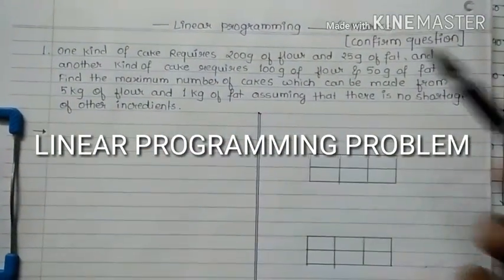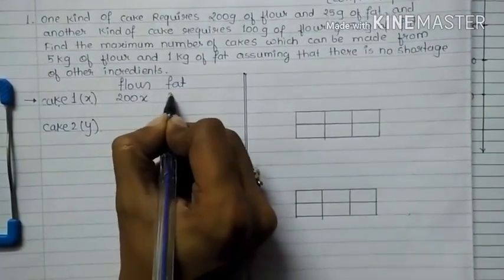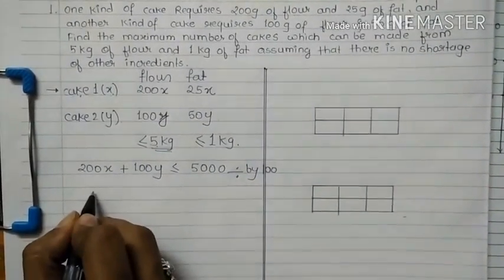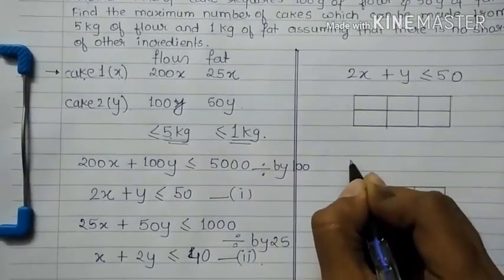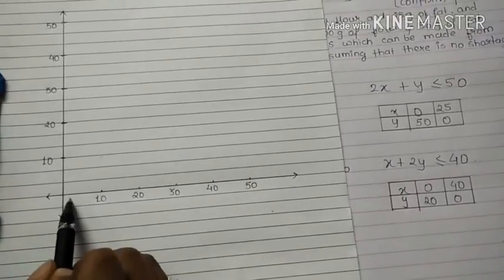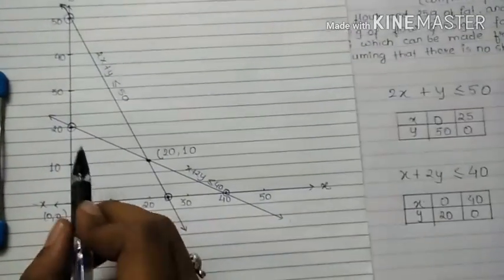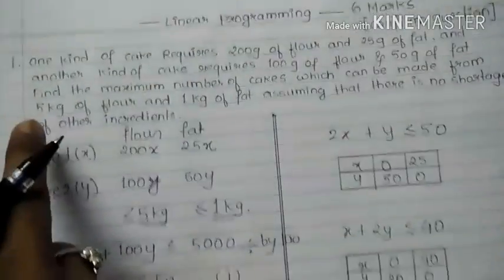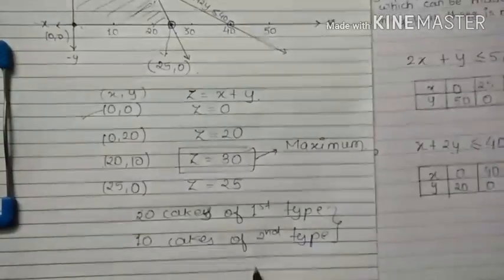Linear programming LPP 12th mathematics(CBSE)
confirm question in board exam for 6 marks
Class 10th CBSE
Subject: science
Topic: confirm question in board exam for 6 marks